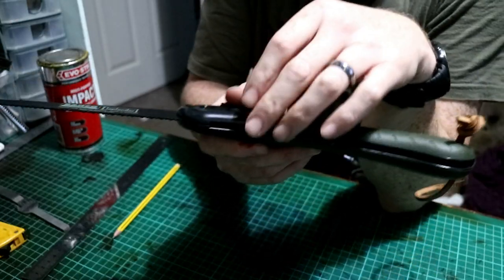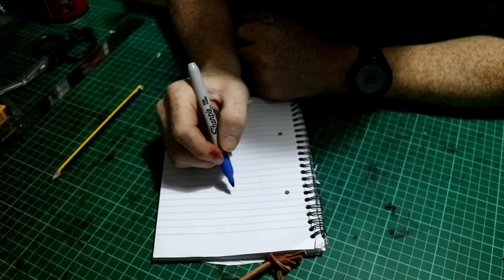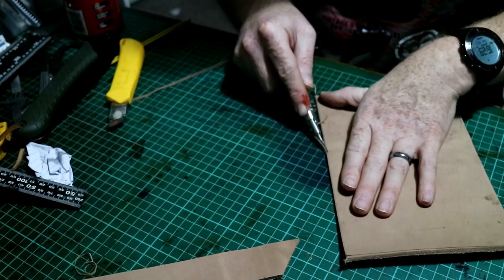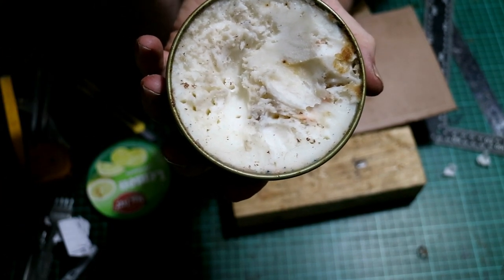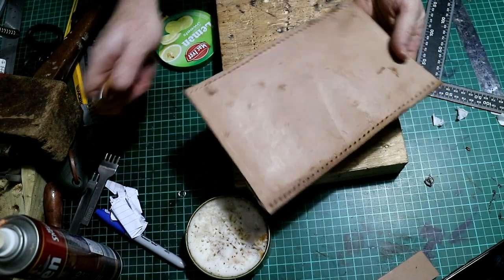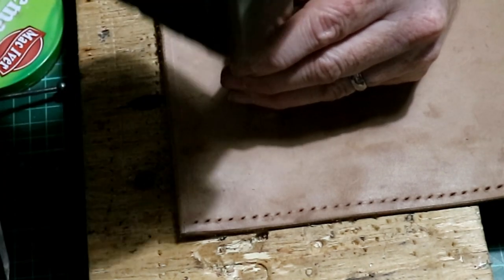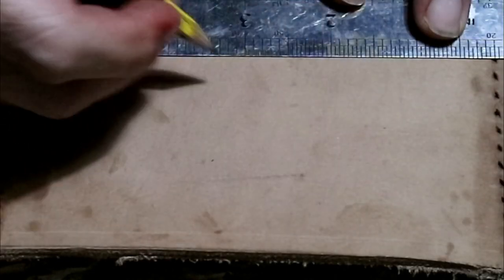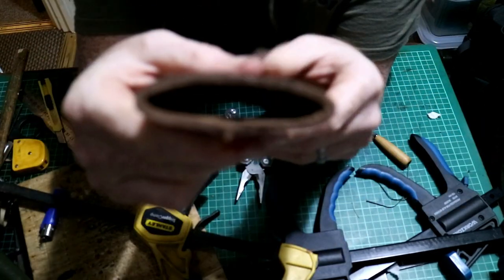Bahco Laplander Saw Sheath Build ,wet formed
Join me as work on Leather Bahco Laplander hand saw sheath, this Prototype build of a  using 3-4mm Veg tan leather. I lost my saw and sheath on a camp so this is a replacement I've not seen this done before but im sure someone has done it at some point, I've tried to make it as simple as possible so you can follow along on you own build
Let me know if there is anything you would like to see me make/build in future projects!
pull up a chair, relax and enjoy this video,

My Wifes Etsy shop, Twisted hazel Gifts

don't forget to comment and ask any questions you might have and hit the thumbs up it really helps the channel it would also be great if you could share it around